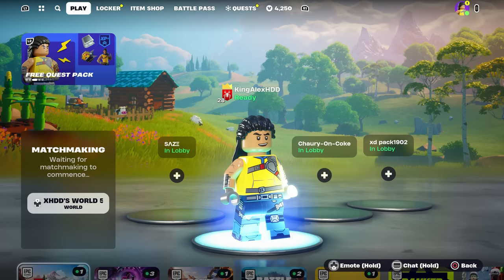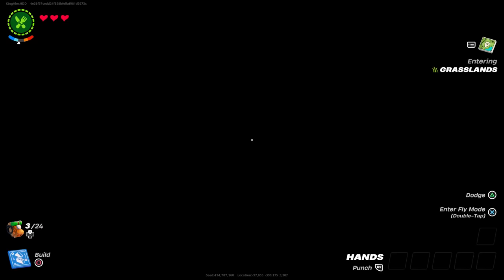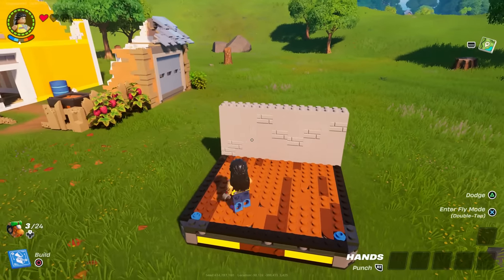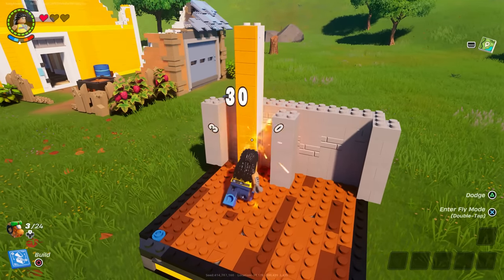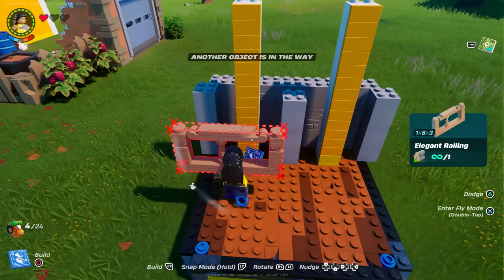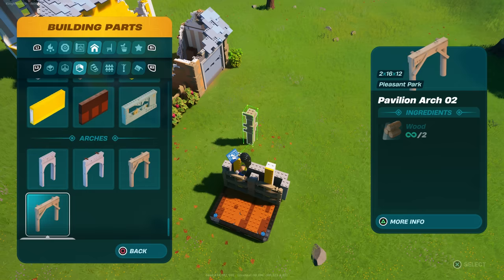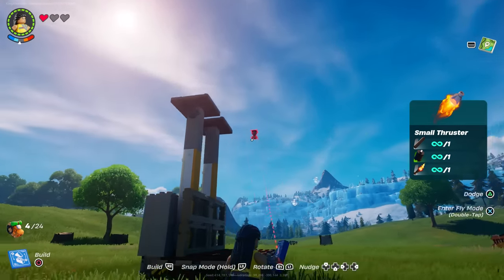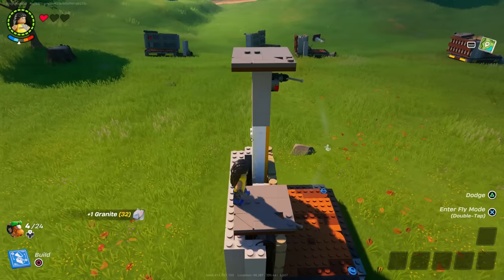How To Make a Steering Car in LEGO Fortnite (EASY STEPS)